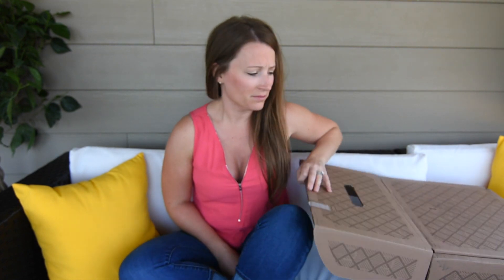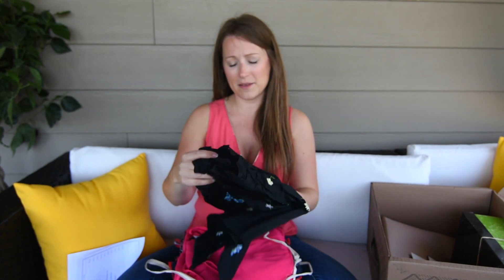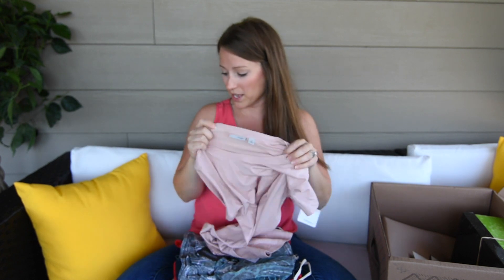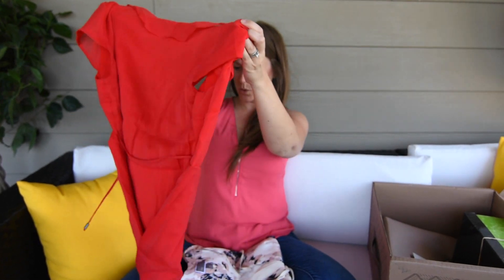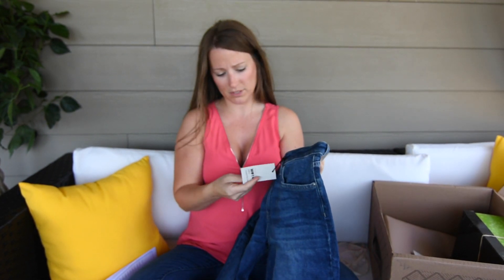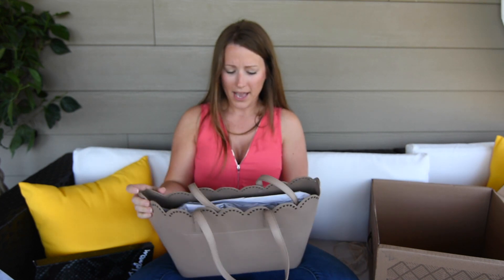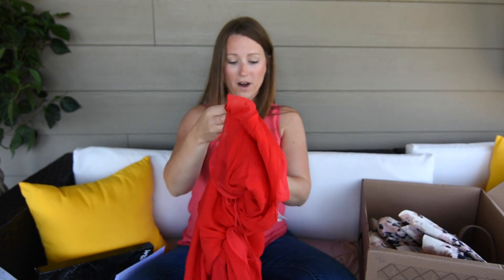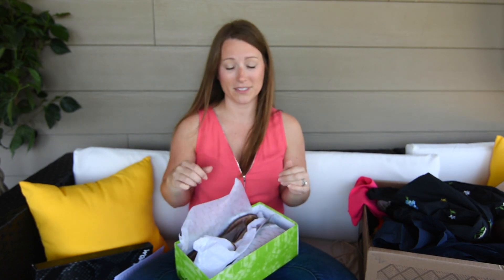Trunk Club Unboxing Video for July 2017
See more Trunk Club unboxing and try-on videos on the blog
I'm a bit "out of focus," on this one, but the clothes are in focus, and that's what matters, yes!? :)
This trunk is FABULOUS!  Full of items that I'll wear and think I'll love.
Links to the items in my trunk:
Pink Ruffle Dress
Nude Sandals
Ruffle Wrap Dress
Weekend Dress Jeans
Bardot Floral Embroidered Top
Easy Crepe Jacket in White
Scalloped Purse
Short Sleeve Tee
Sleeveless Ruffle Top
Tiered Ruffle Tank